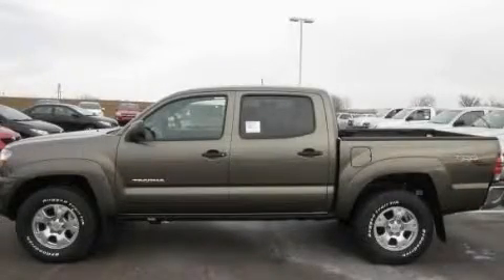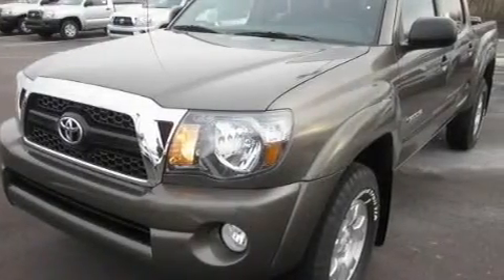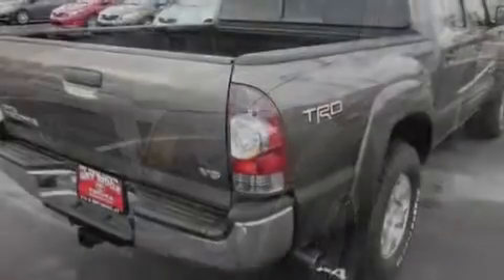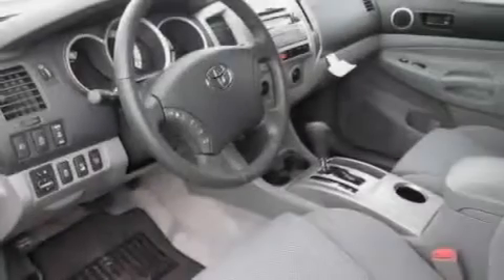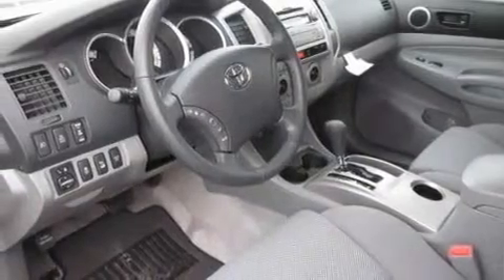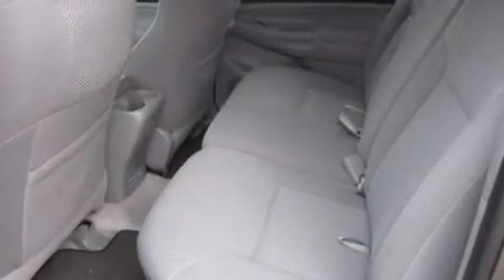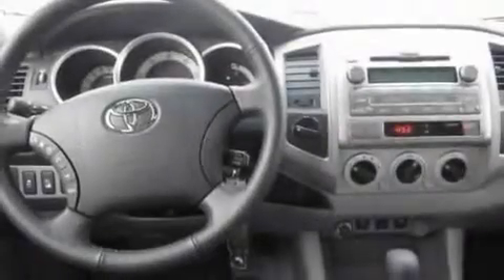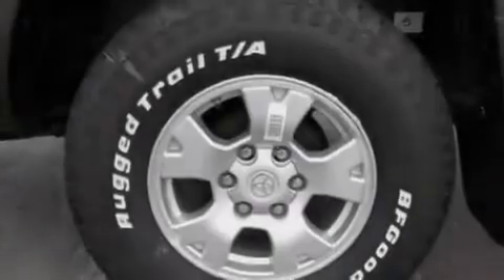2011 Toyota Tacoma KY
Year : 2011

 Make : Toyota

 Model : Tacoma

 Engine : 4L 6-Cylinder

 Trans . : automatic

 Exterior : Pyrite Mica

 Miles : 10

 Interior : Graphite

 18 Taft Hwy

 2011 Toyota Tacoma  KY